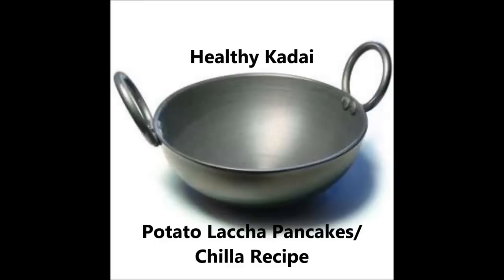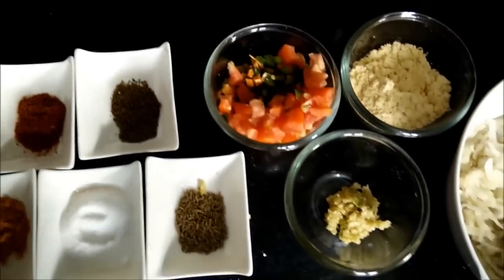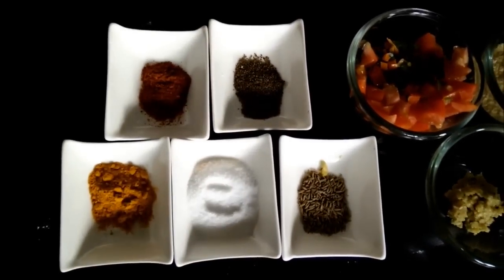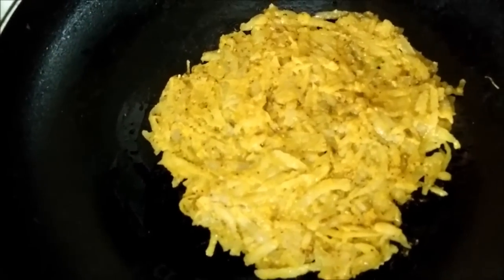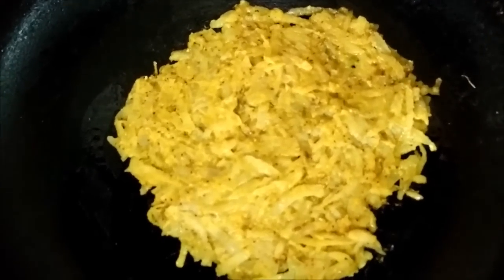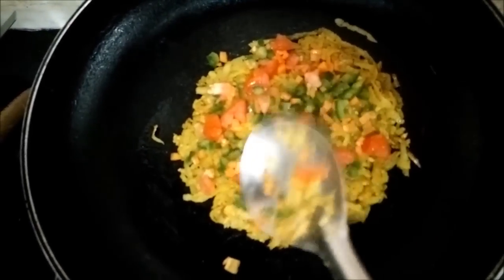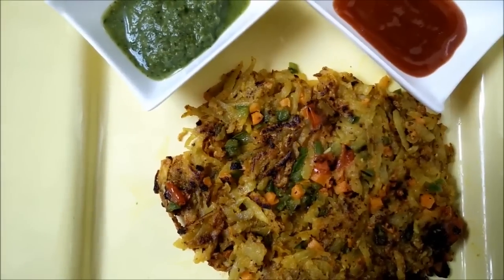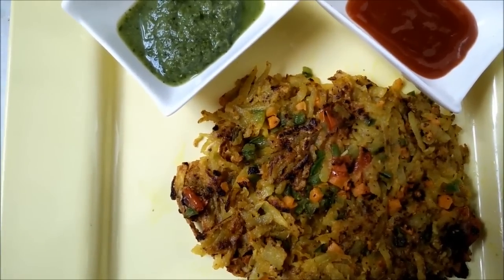Aloo Cheela | Potato Pancake Recipe | Kid Snack/ Breakfast Recipe by by Healthy Kadai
Breakfast should be the most filling and nutritious meal of the day. Potato Laccha pancakes is an easy and quick breakfast recipe in which lots of vegetables are added to enhance the nutritional value.